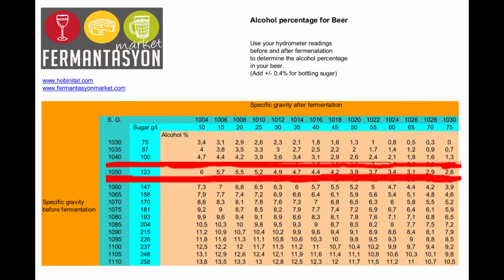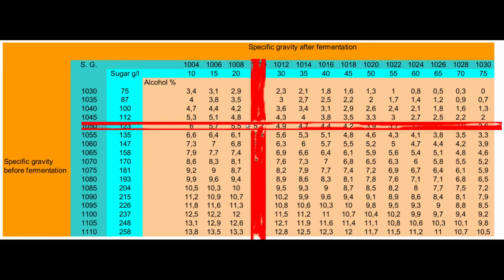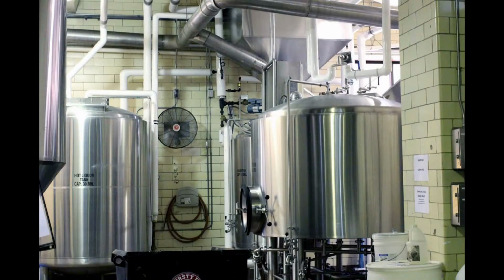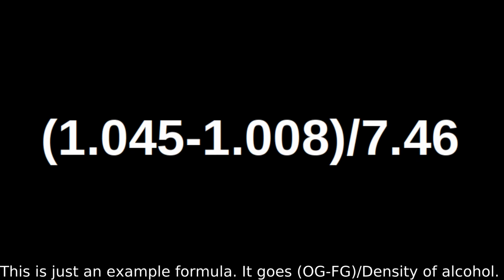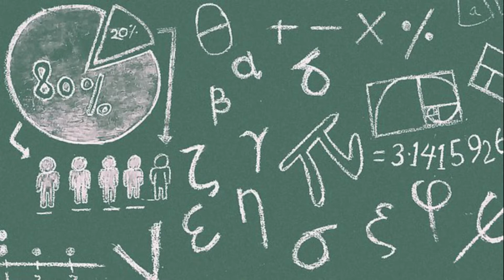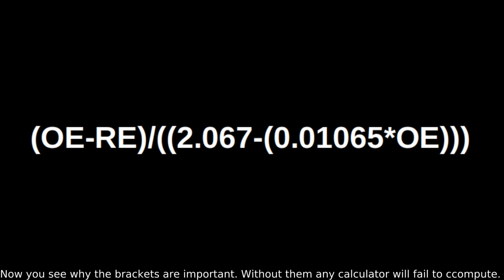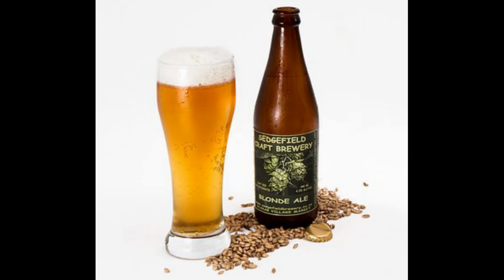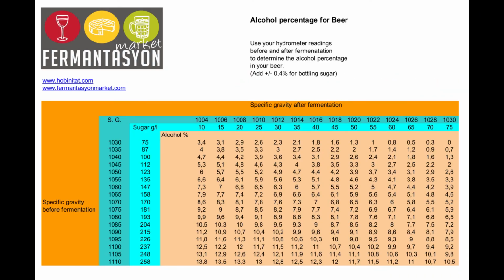Using hydrometer readings (Re-upload with new audio)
Hydrometers are an almost universal tool in brewing. This is because of reliability and versatility. As a common example they can measure sugar concentrations in a wash. This sort of hydrometer is called a sacchrometer.

Sacchrometers can also be used to predict or calculate ethanol concentrations once your wash has finished fermenting.

This video goes over the simplest way of estimating alcohol in your brew and the not so simple ways of doing so.

If you want to avoid the hassle of calculating this you can use a brewing program to keep records and predict ethanol yields for you.

As a side note the audio still has some issues from the flu/ cold  but this is an improvement.  We are currently sick and this may continue to effect videos over the coming weeks.